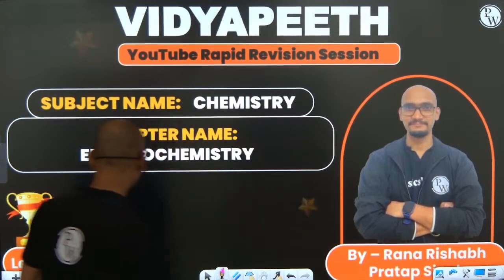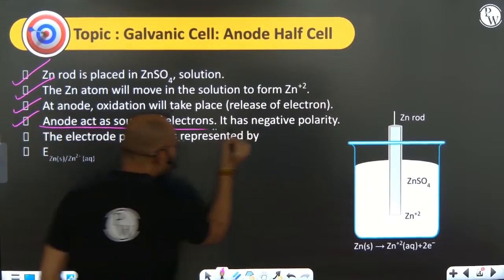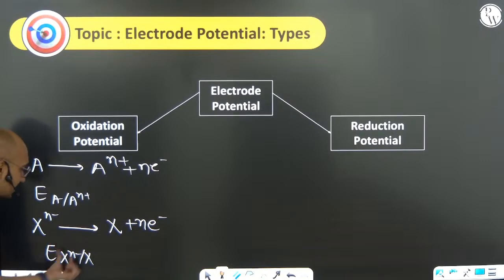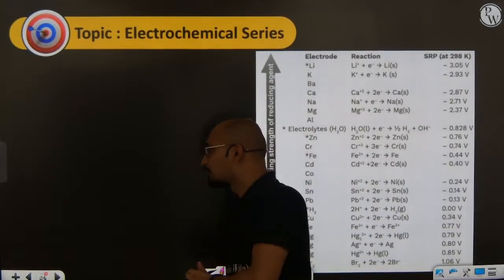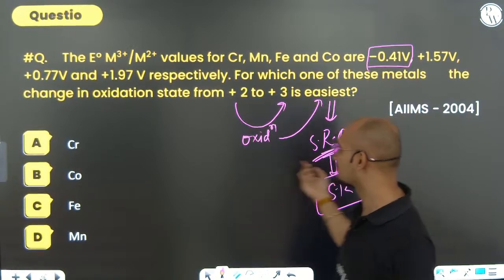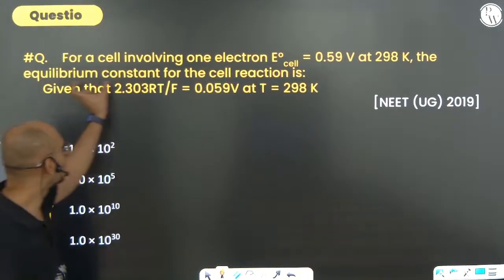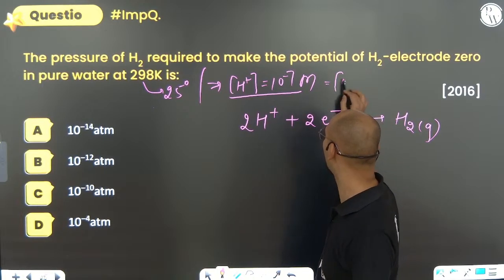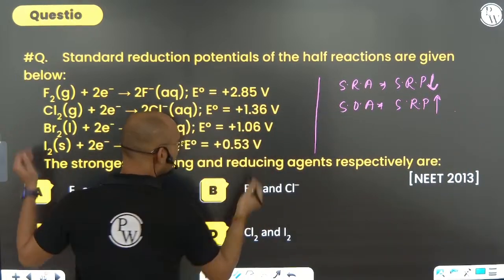Electrochemistry | One Shot Revision | NEET 2025 | Live | PW Vidyapeeth Telangana